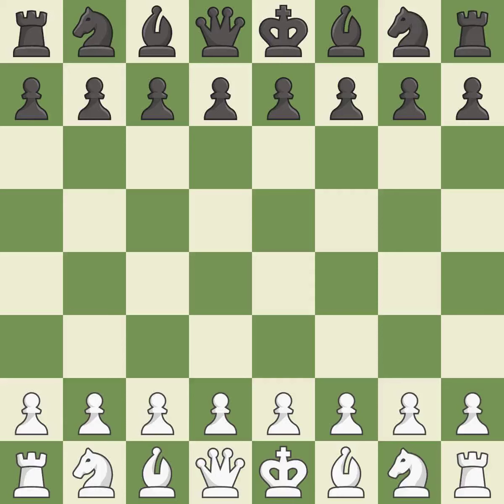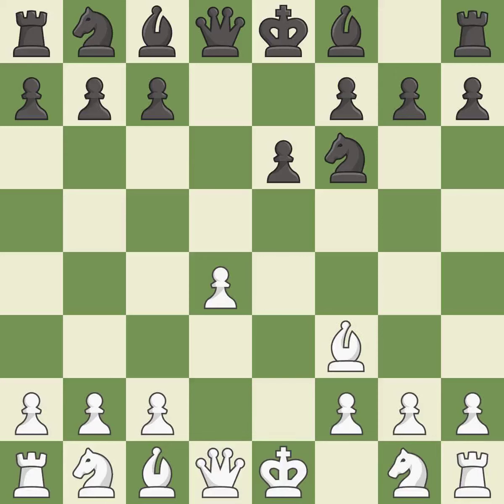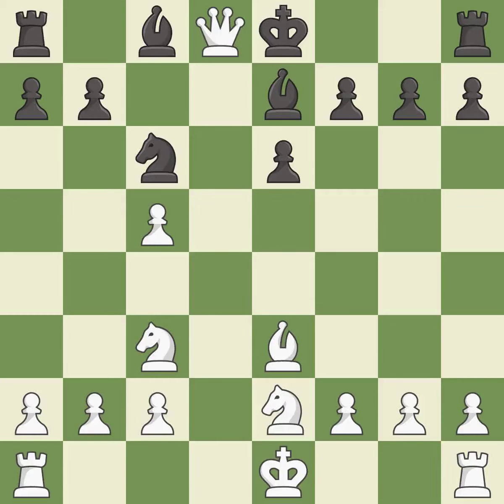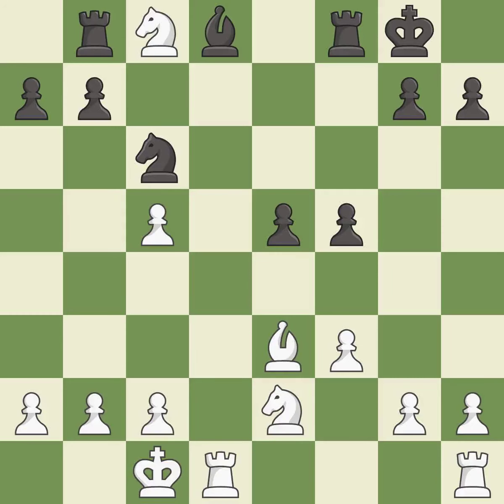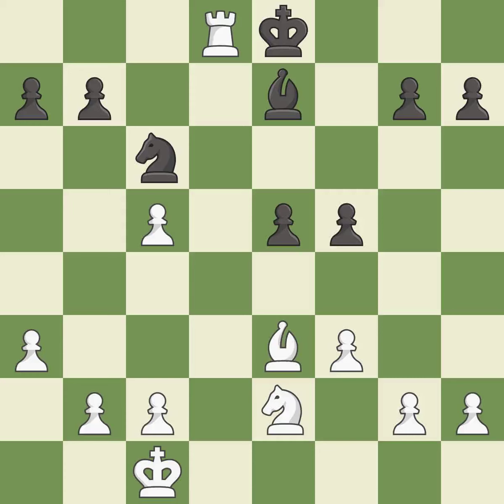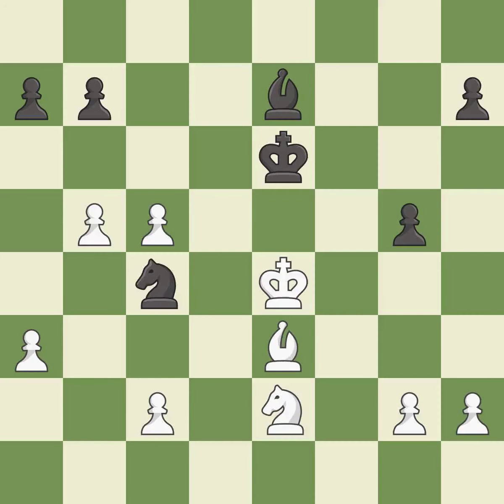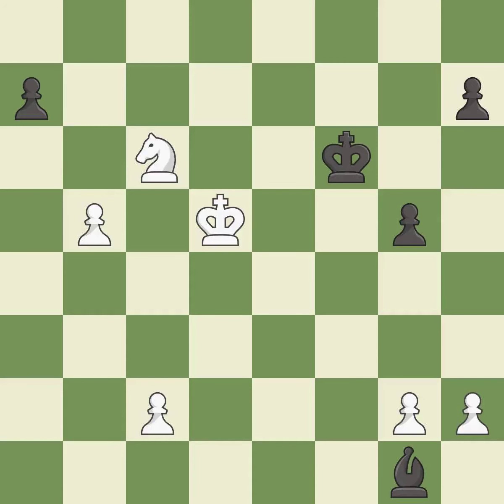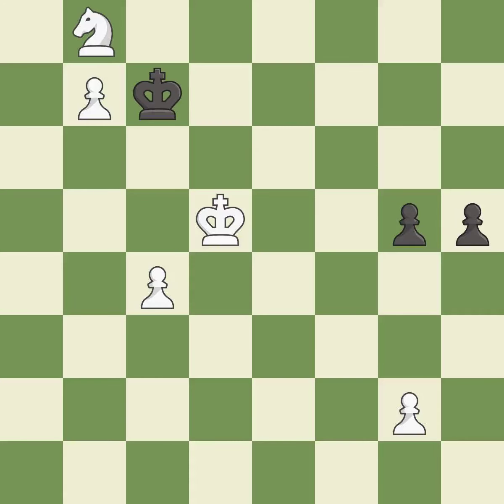White Esipenko, Andrey, Black Simonian, T.,Catalan Opening: Open Defense, Classical Line, 6.O-O O-O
Catalan Opening: Open Defense, Classical Line, 6.O-O O-O, Event Moscow Open A 2015, Site Moscow RUS, Date 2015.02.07, Round 8.46, White Esipenko, Andrey, Black Simonian, T., Result 1/2-1/2, ECO E06, WhiteElo 2271, BlackElo 2412, PlyCount 82, EventDate 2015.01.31, EventType swiss, EventRounds 9, EventCountry RUS, Source Mark Crowther, SourceDate 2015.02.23